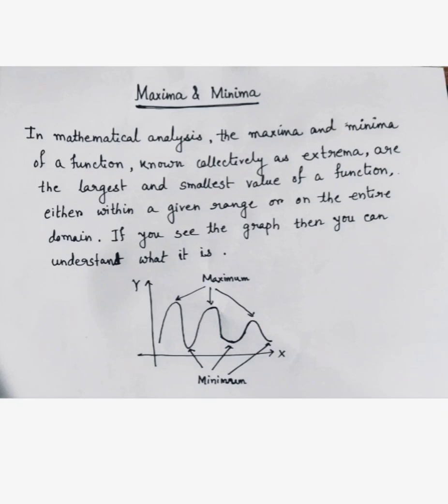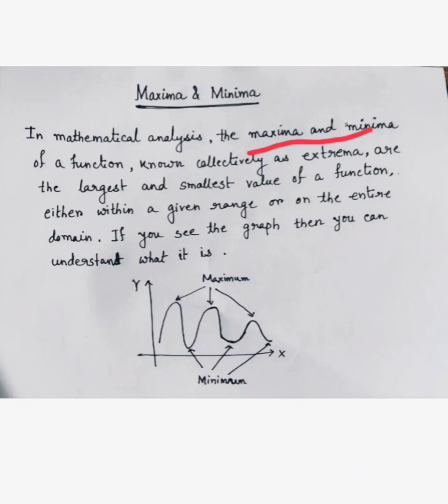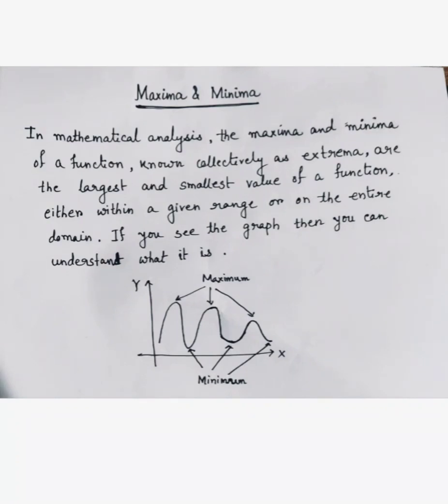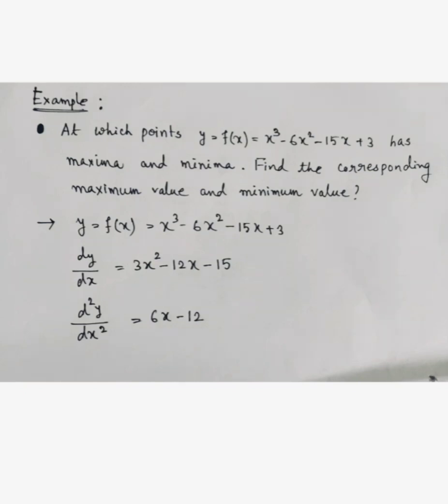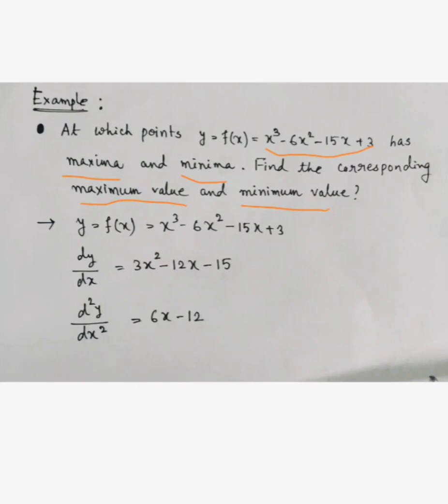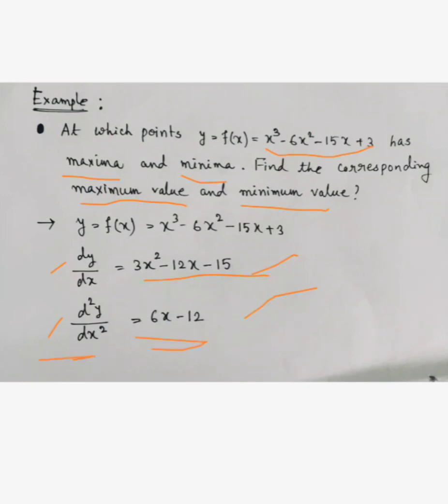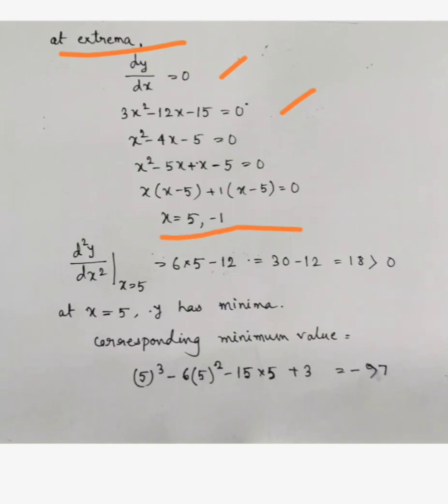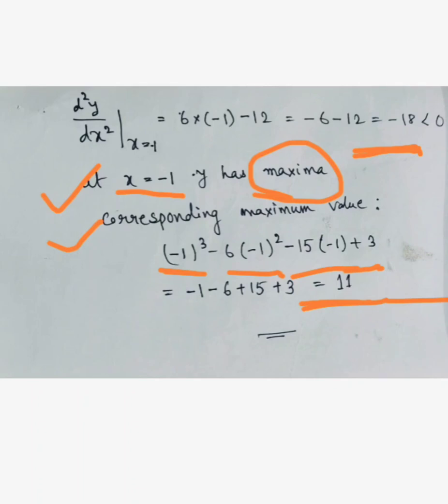MAXIMA & MINIMA IN ENGLISH VERSION (Basic Definition and introduction)◆CLASS:-12◆PART:-1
It's a channel where students can easily understand mathematics and can communicate with me to learn mathematics, WB Board Class12. Chapter wise full solution by S.N Dey.

I have already completed those chapters which are given below. Go to the playlists and watch those chapter's full solution.

UNIT~1:
1.Trigonometric Inverse Circular Function.
2.Relation.
3.Mappping or Functions.
4.Binary Operation.

UNIT~2:
1.Types of matrix and operation matrices.
2.Determinant(2A)
3.Determinant(2B)
4.Determinant(2C)
5.Adjoint & Inverse of a Matrix & Solution of Simultaneous Linear Equation.

UNIT~3:
1.Limit.
2.Continuity.(2A)
3.Differentiability.(2B)
4.Differentiation.(3A&3B)
5.Second Order Derivative.
6.Indefinite Integral.
7.Method of Substitution.(6A&6B)
8.Integration by Parts.
9.Integrals of some special form of functions.
10.Definite Integral.(9A&9B)
11.Maxima and Minima.
12.Differential Equation.
13.Increasing and Decreasing Functions.
14.Differential Equation of first order and first degree.
15.Significance of derivative.
16.Definite Integral as an Area.
17.Tangent & Normal.

UNIT~4:
1.Vector Algebra.
2.Product of two vectors.
3.Direction Cosine & Direction Ratio.
4.Straight Line(4A,4B,4C,4D,4E)
5.Plane (5A & 5B)

UNIT~6
1.Probability-1A
2.Probability-1B
3.Random variable and its distribution.
4.Binomial Distribution

Now it's time to practice maths of every chapters.So,tell me your problem in comment section and I will do those maths in this revision session.I hope you will understand in a better way.

Simultaneously,We have started MCQ Session.
So,If you have any doubt of any chapter's MCQ then you will tell me in messager or email.

Now I have started "Test Paper Series" for random practice.

Besides that,I have focussed on important topic and already have practiced those topic's related maths.

Now I have started a new session for 2021 H.S mathematics exam.In this session we will discuss formulas, questions practice and important question discussion.So,don't miss this session guys.

From this session I'll teach each and every chapter in english version.So,don't miss those sessions.